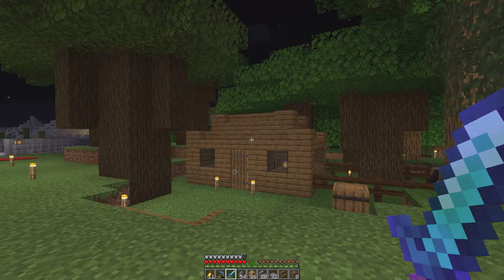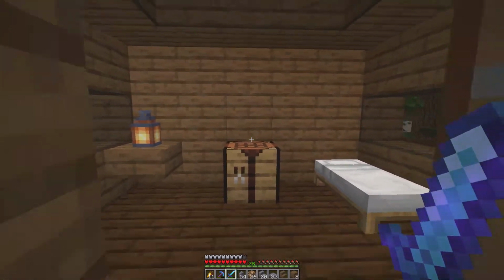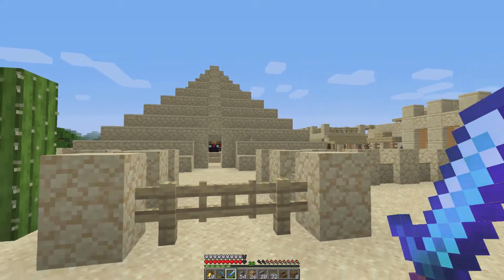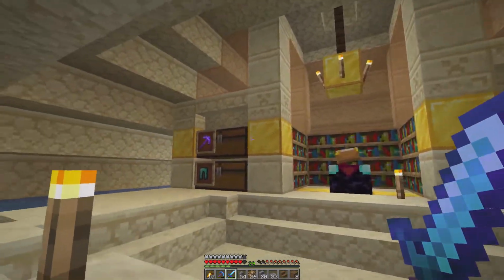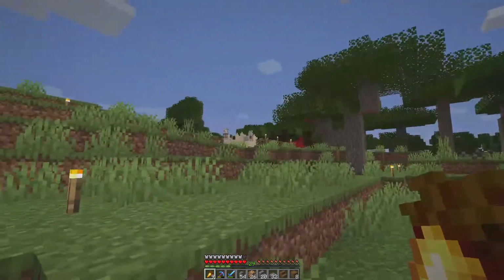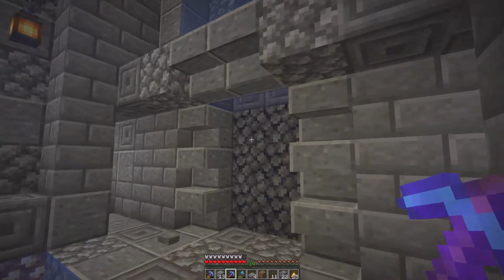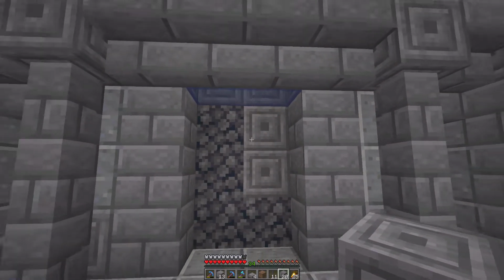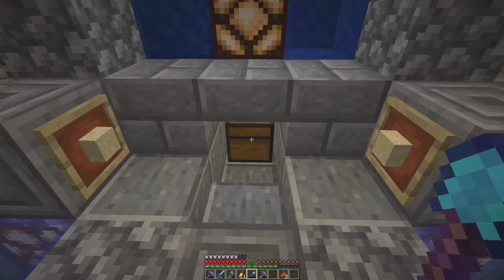Building a Bulk Storage Warehouse! - Minecraft Let's Play Ep1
Welcome to Episode 1 of my Minecraft Let's Play series!

In this episode we catch up on what's happened since I created this world and then complete the current project, a super sweet bulk storage solution in the form of a storage silo warehouse.

I'm new to this so leave suggestions and feedback I would love to hear it